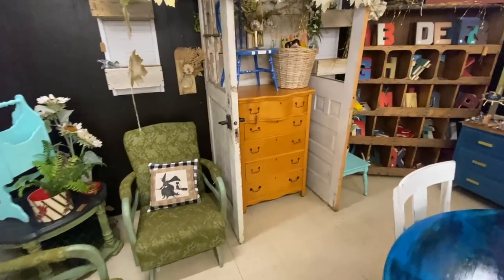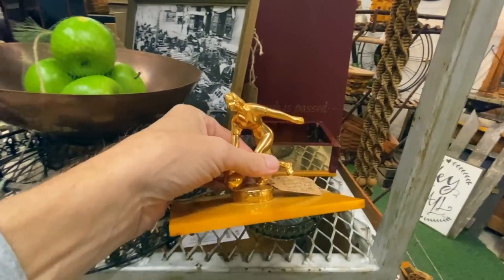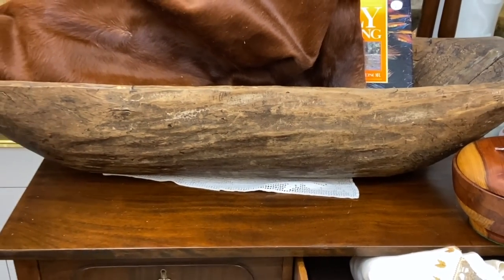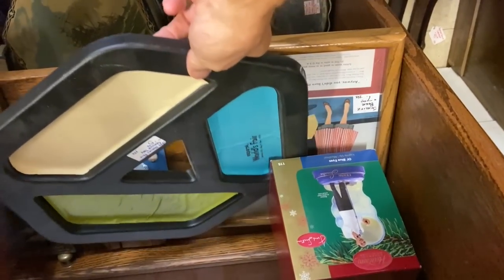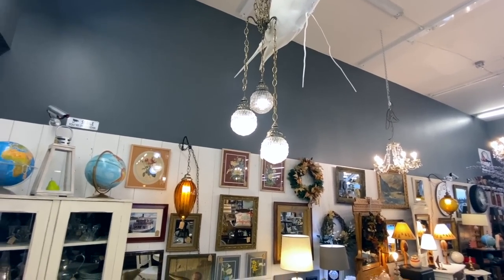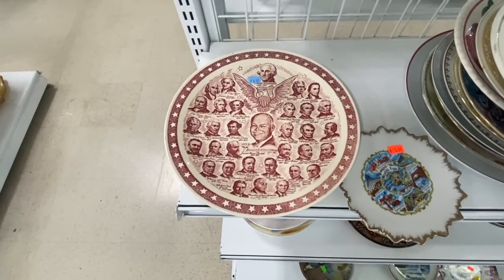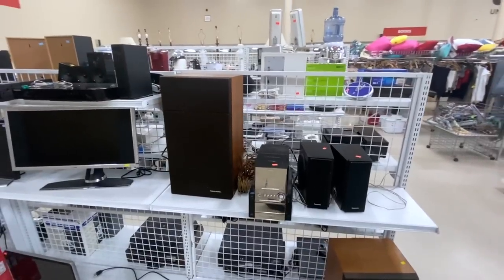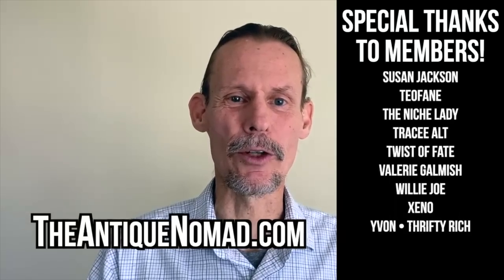THRIFT SHOPPING vs VINTAGE MARKET | RESELLER STORE Comparison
ANTIQUE SHOPPING Better at the THRIFT STORE? | VINTAGE THRIFTING

This is a tale of two types of vintage shopping! Which will prove more captivating to collectors...and which will prove more profitable for this reseller?

We start at a vintage market in Coeur d'Alene, Idaho, a new-fashioned take on the antique mall concept where the term "vintage" is open to interpretation. True antiques can be found, presented attractively in room-like settings that show how these items can be styled for modern use! On the other hand, there's a boatload of "retro" goods, things that may have an old-school flair but are actually new imports. Can real vintage goods thrive when undercut by offshore fakes in the same store?

We do find true vintage that tantalizes,  from pretty marble top Italian tables and antique stained glass to small vintage items from World's Fairs, 1940s Hull Red Riding Hood ware and Annalee Santas! But to our disappointment, we also find entire spaces filled with brand new stuff you can order out of a catalog, at prices that make real antiques and vintage look like the real deals. "Vintage" is a loosely defined term in places like this...I prefer the @leftcoastrevivals way of mixing truly vintage items into BoHo room settings, rather than ordering signs that say "Gather" or "Laundry"...or "Vintage"...that are not.

So on we go to another kind of store that mixes new and old...but at thrift store prices instead of boutique store premiums! Union Gospel Mission is a chain of Spokane stores, where donors have generously left us a lot of vintage goods (including the same World's Fair plate we saw for five times the price in the first shop). Presidential plates, sweet cup-and-saucers, ruby flash cut stems, Fostoria glass...this place has reseller potential! Vintage speakers and stereo equipment, Star Wars spaceships, furniture, damascene brass vases...this place does have the variety, and there are things we can flip for a profit.

Taken together, this episode offers a good illustration of one place to source, and one place to sell in the antique and vintage market! Which appeals to you probably has a lot to do with whether you are a reseller, a serious collector or a casual decorator.

☀️  BTC: bc1qhcx6e3gp5kxv3rx696mhmsqfe0pv3chvpps0ku
☀️  ETH: 0xBbddAF1231944e7E6D0EA097Cb0609F1640537eF